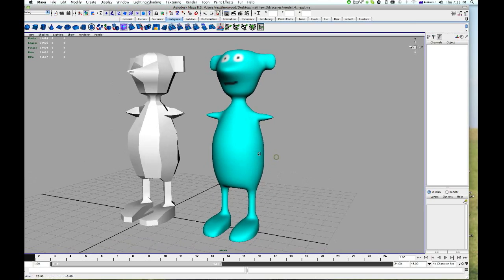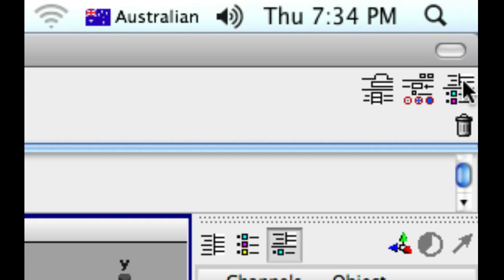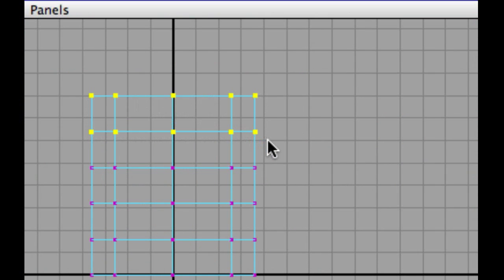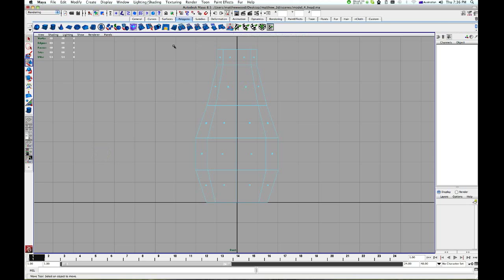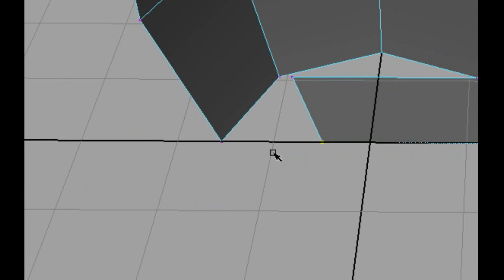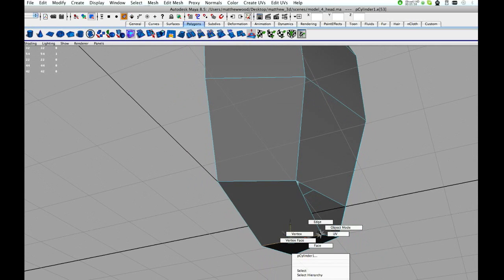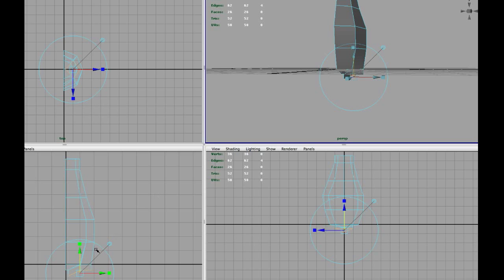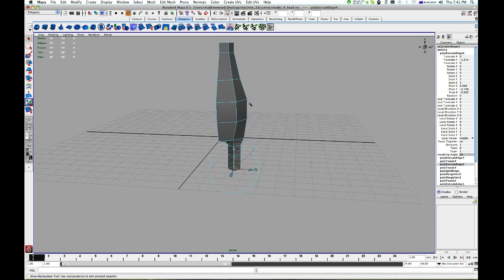3D Maya Model Making - Body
3D Maya Model making Part 1. Creating the torso, starting with a cylinder polygon. Use 'x' to create from center. Make model subdivisions 8 axis, 5 heigh, 0 caps.

Delete caps and model body. Extrude a bottom edge (using global extrude) and merge vertex to create hole for leg. shape the leg hole to shape of square, then extrude. Scale to even edge. Extrude to knee and ankle.